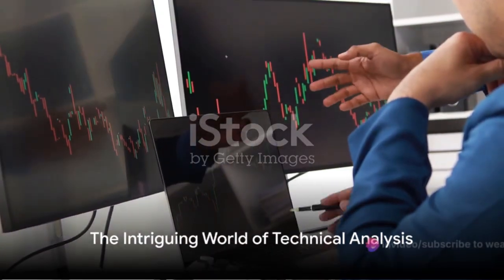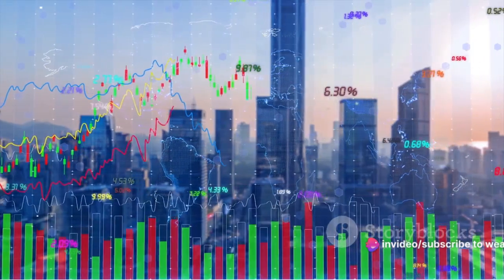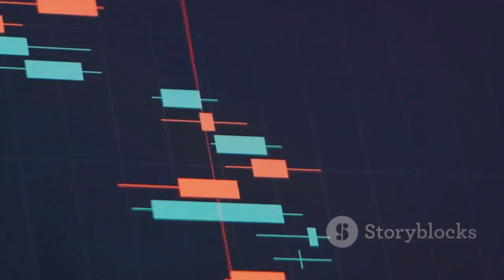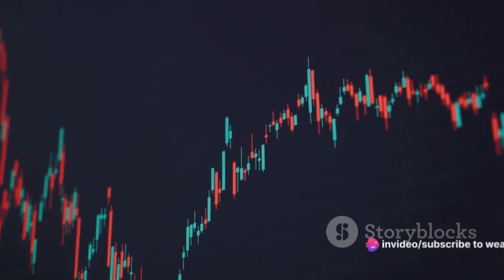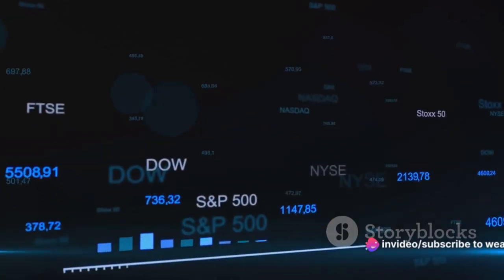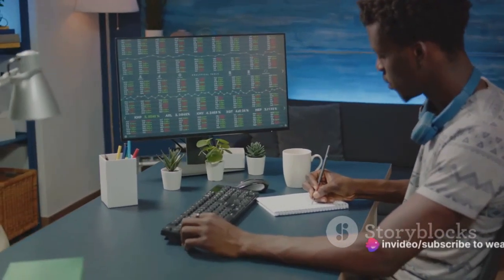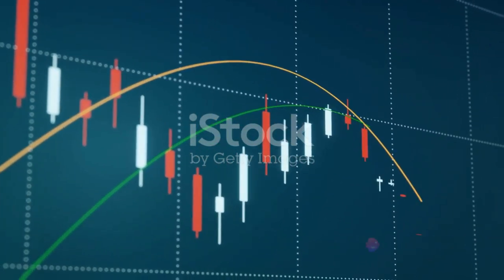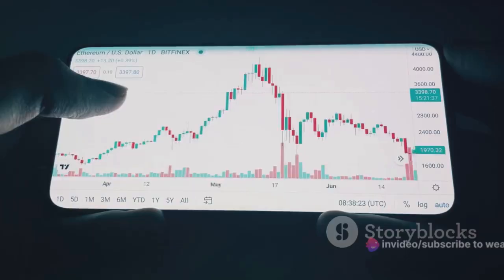Summary of the book “Technical Analysis of the Financial Markets”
Welcome to Wealthwise Insights! In this video, we'll be diving into John J Murphy's renowned book, 'Technical Analysis of the Financial Markets', and summarizing all the key insights for you.

If you're a beginner in the world of finance or simply looking to expand your knowledge on technical analysis, this video is a must-watch. We'll break down complex concepts, explain various chart patterns, and explore effective strategies for analyzing financial markets.

Join us as we uncover the secrets behind successful technical analysis and learn how to apply these strategies to your trading decisions. By the end of this video, you'll have a solid foundation to enhance your trading skills and boost your chances of success in the financial markets.

Let's build a community of knowledgeable individuals who can benefit from these insights together.

Remember to bookmark our channel for future videos packed with in-depth analysis and expert advice. Watch, learn, and thrive in the world of finance!